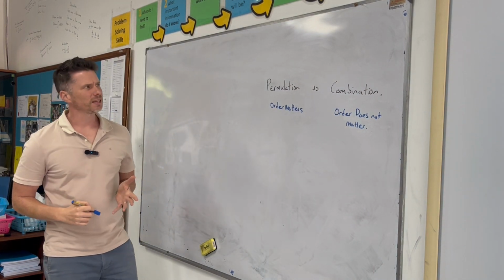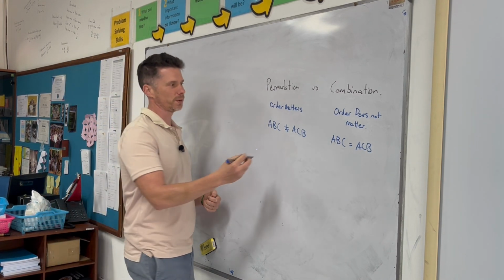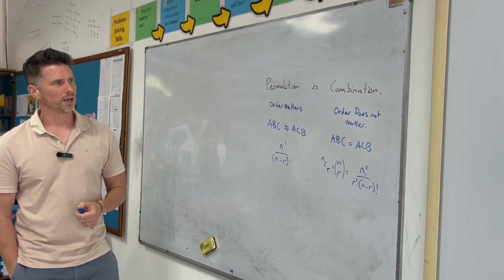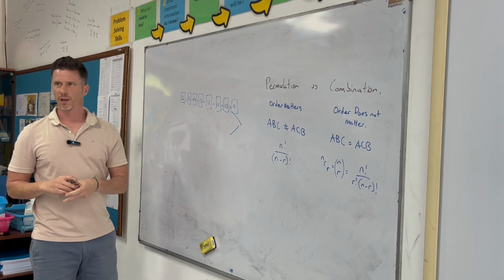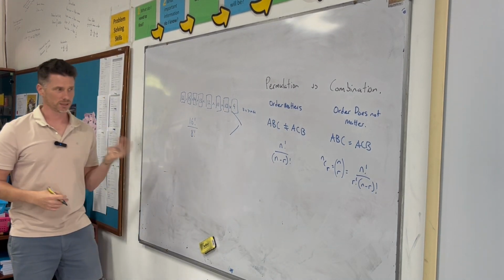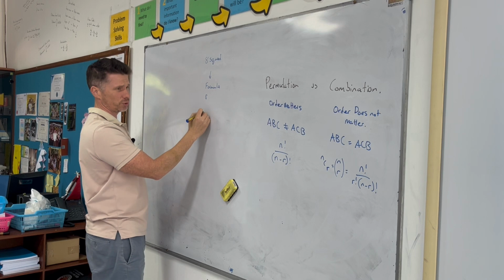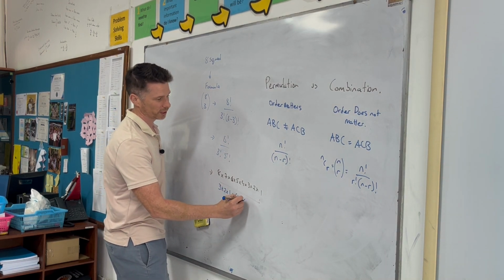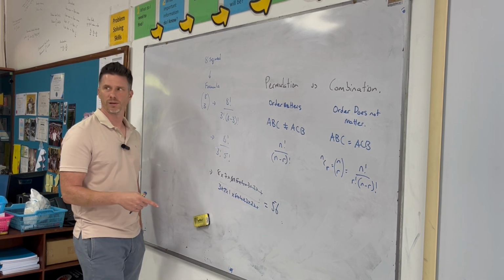Difference between Permutations and Combinations HL AA